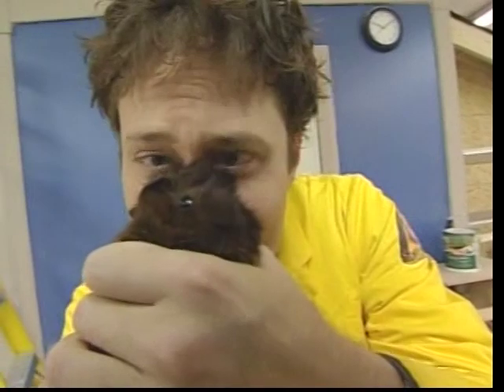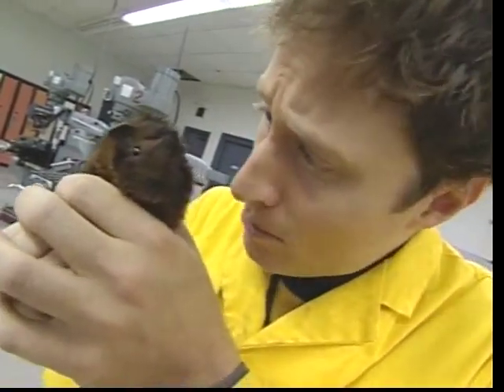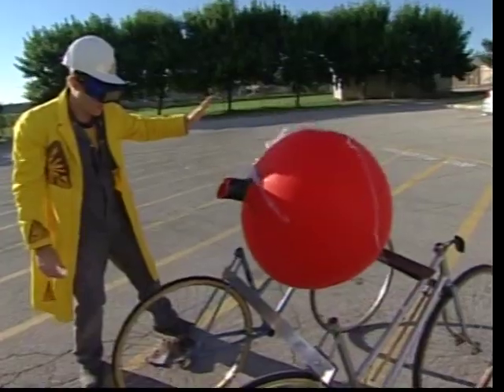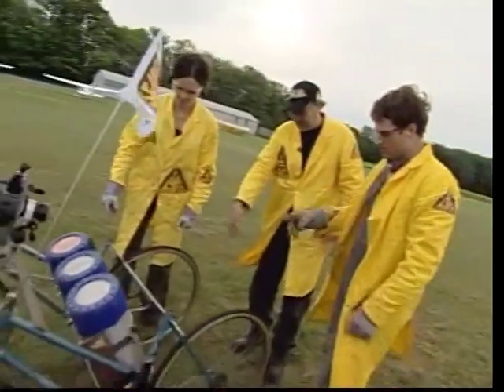The Science Max pilot episode - Part 2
Want to see the original pilot episode for Science Max?  This was from so long ago that it was still in 4:3!

But you'll recognize many of the experiments from the show.    This is Part 2, so if you haven't seen part 1, start there: